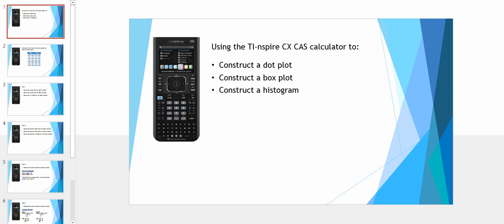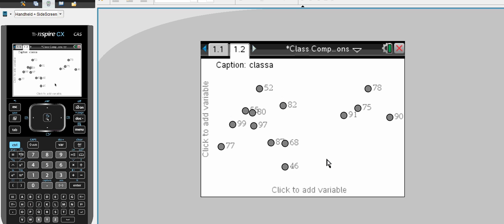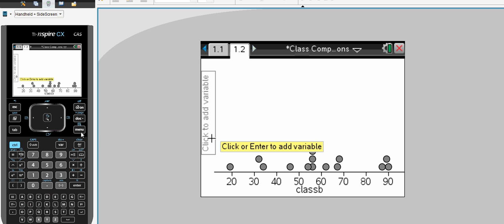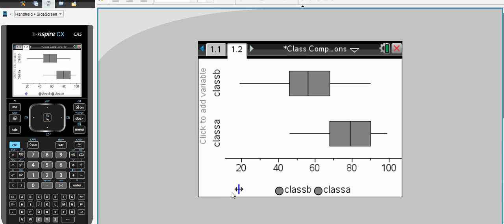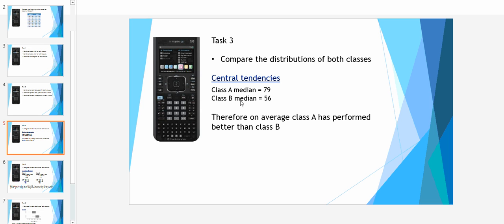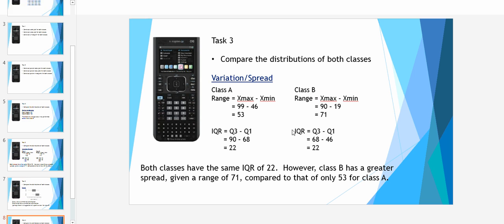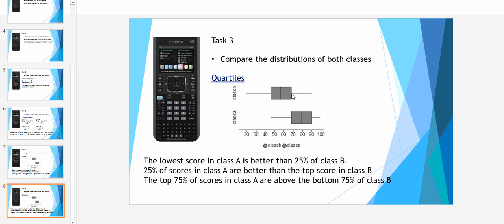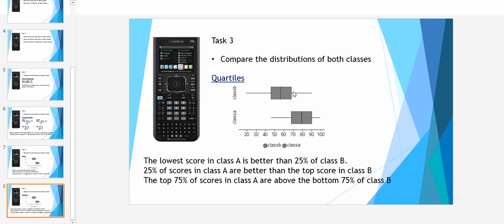Plotting data with the TI nspire CAS Calculator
An introductory video of how to use your TI-nspire CX CAS calculator to generate dot plots, box plots and histograms.  The video also demonstrates how to generate parallel plots and how to make accurate descriptions regarding a samples distribution.